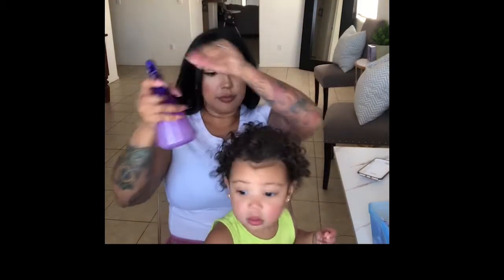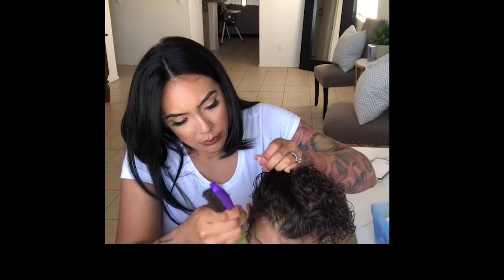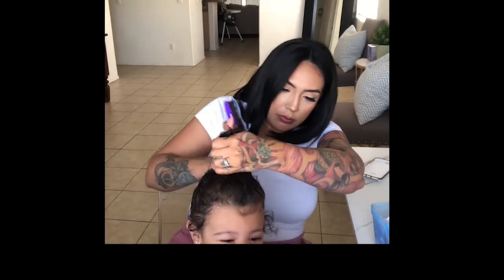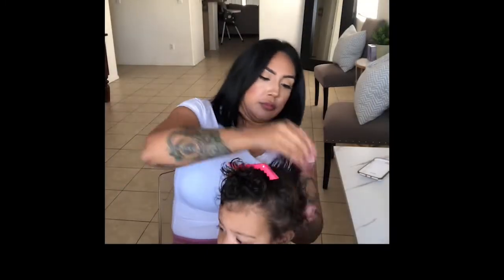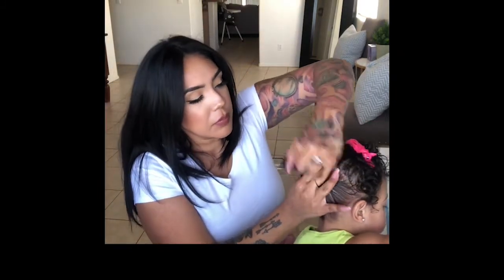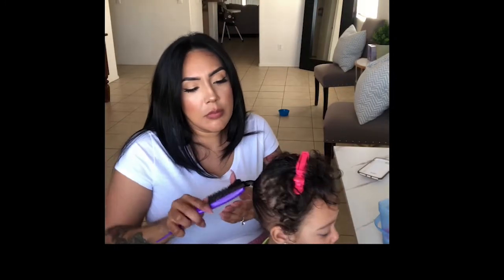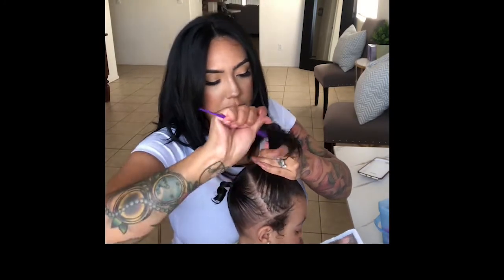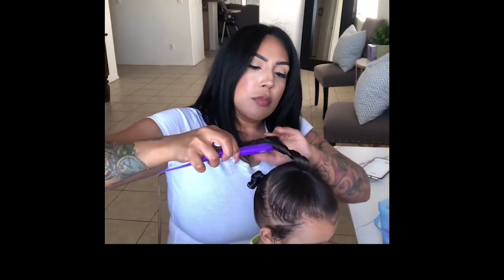Stormi inspired hairstyle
Another simple and cute hairstyle for baby or little girls. Inspired by Stormi. Perfect for little girls with curly or shorter hair that doesn't always fit into a single ponytail. Leave us comments on what other style or videos you'd like to see from us!

Products used for this style:
-Cantu for kids leave in conditioner and curl cream
-Eco styling gel for curly hair
-smoothing brush(usually found at sallys $3)